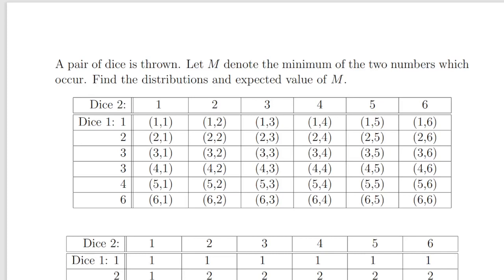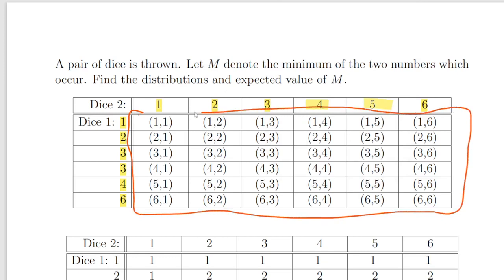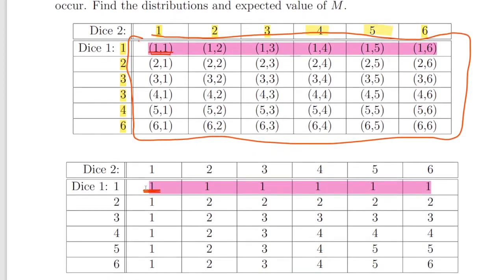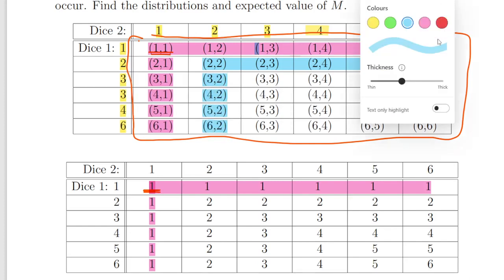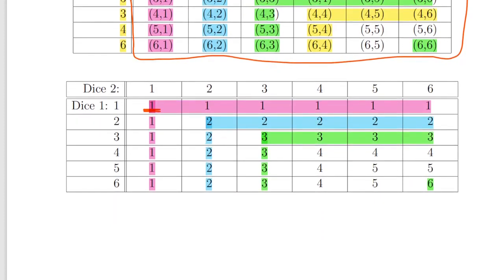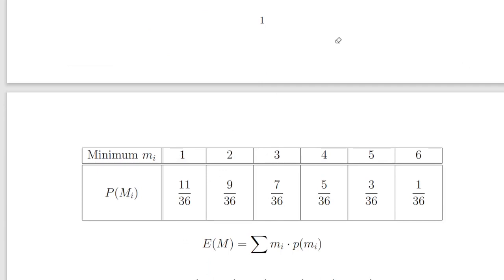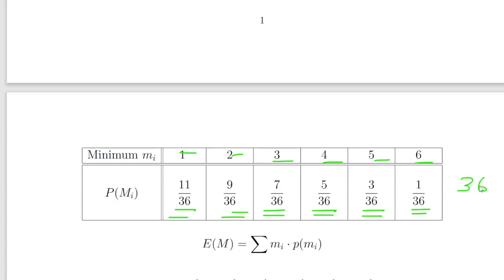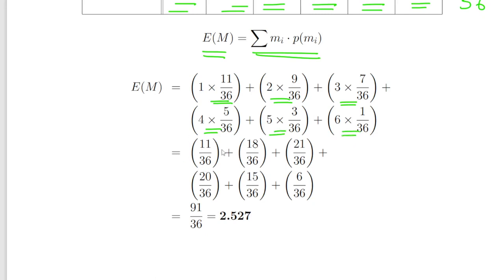Discrete Random Variables Distribution of Pairwise Minima - Worked Example 2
StatsResource.github.io | Discrete Random Variables - Distribution of Pairwise Minima - Worked Example

A pair of dice is thrown. Let M denote the minimum of the two numbers which occur. Find the distributions and expected value of M.

MRSB-010 / April 2022